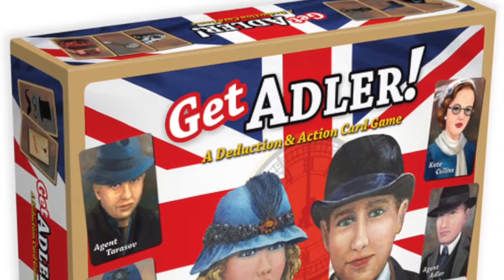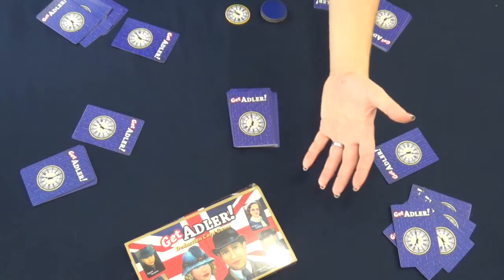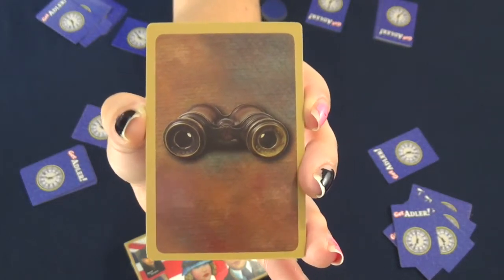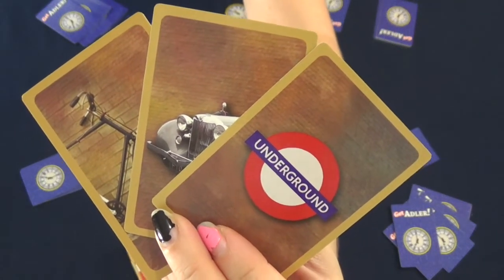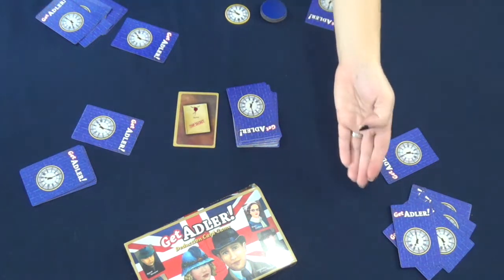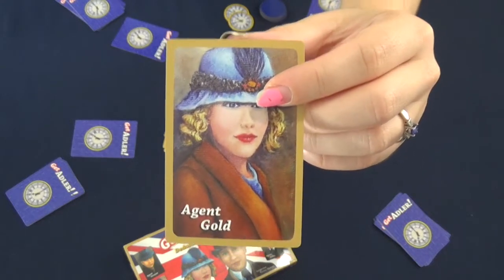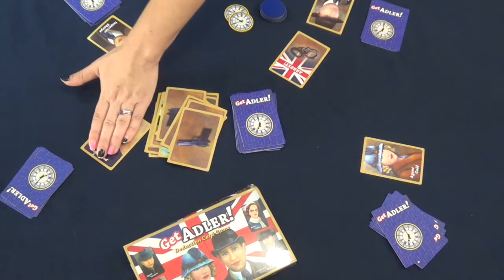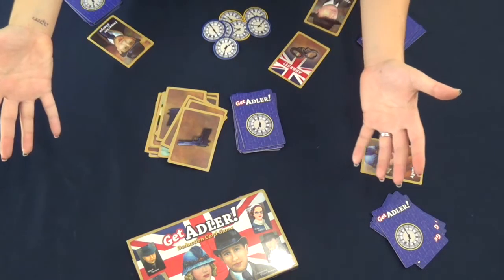Episode 34 Cassie Elle Talks Get Adler by Caper Games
In episode 34, I check out the really fun social deduction game Get Adler! It's the 1930's London and secret Intelligence documents have gone missing, and so has Agent Adler. Figure out who Agent Adler is and stop him from escaping with the documents in this fun 4-6 player game.

Music
Intro and outro: Rainbow Street by Scott Holmes
Playthrough: Toys by Steve Combs